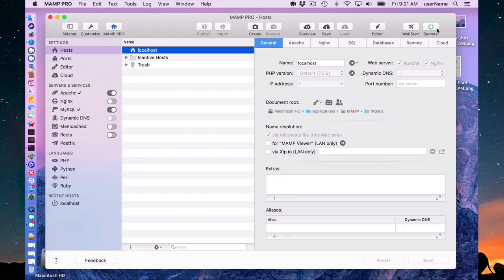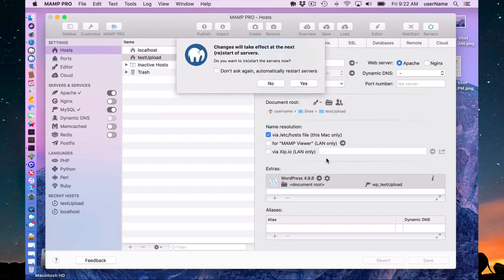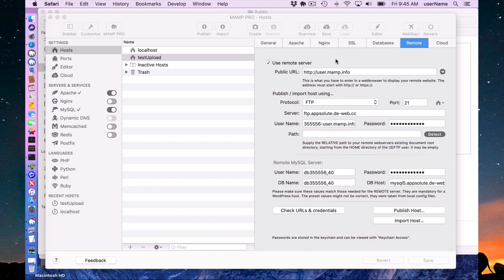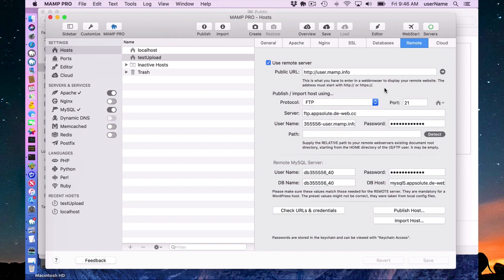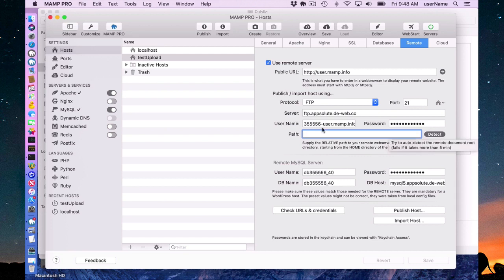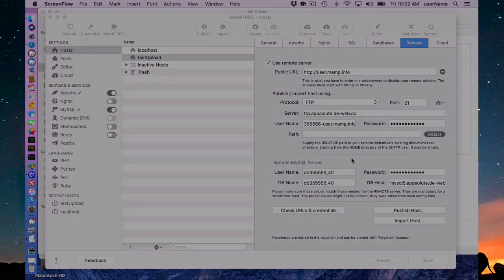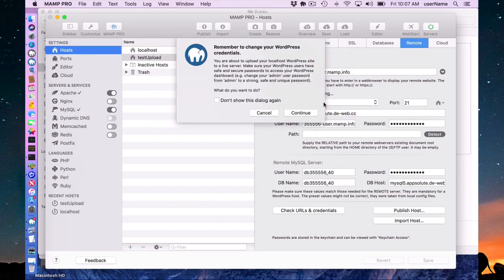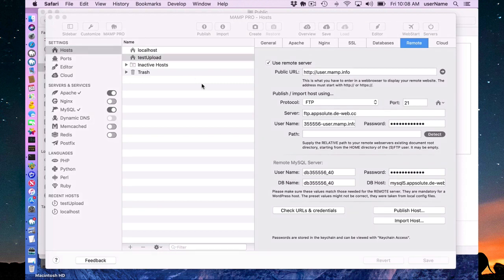Publishing a WordPress site to a live Server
Publish your project to live server with MAMP PRO